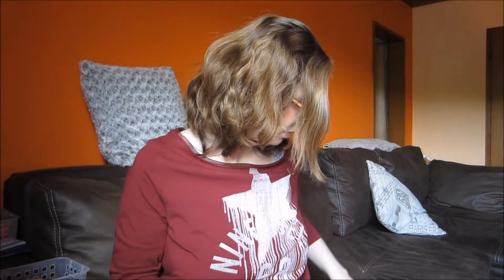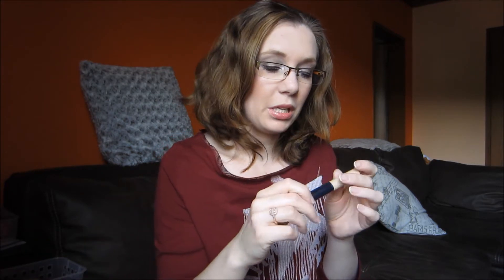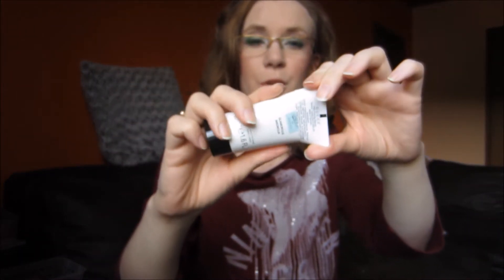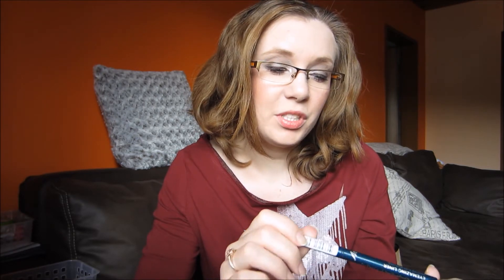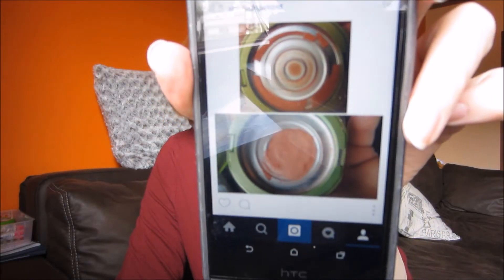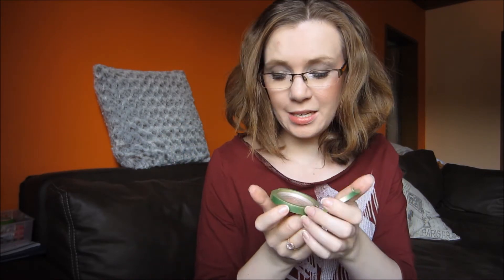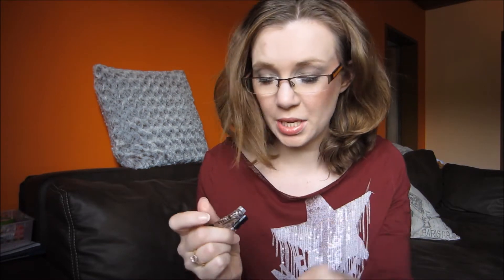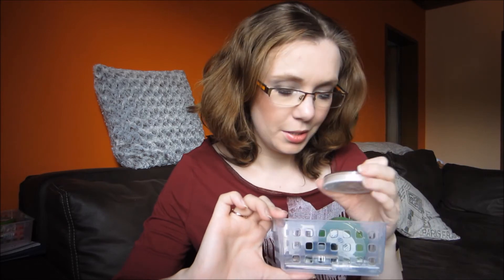Project 10 Pan - Update #2 - 4 weeks in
My 2nd Project 10 Pan update is here - 4 weeks in there is quite some progress I can show "off" :D Enjoy this video!

products finished at the first update:
MAC e/s Patina
Catrice e/s Oops, Nude Did It Again
6 perfume samples
Maybelline l/s 545 Dark Rosewood
Manhattan Eyemazing Eyeliner Pen 69U Brown Toffee
Bodylotion Sachet Aura by Swarovski

products finished at this update:
4 perfume samples
Maybelline coverstick 21 Fair Naturel
Catrice l/g Alice's Hatter (LE)
Bodylotion Flora by Gucci
Manhattan Eyemazing Eyeliner Pen 87T Queen of Green

products still in my Project 10 Pan:
Maybelline Pure Powder Matte Finish 21 Natural Beige
Alverde Blush Apricot
6 perfume samples